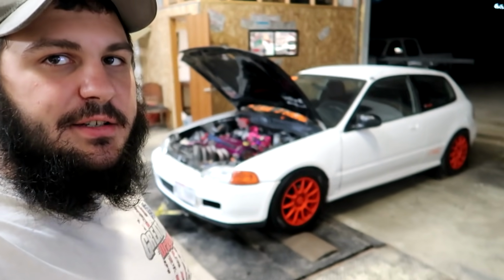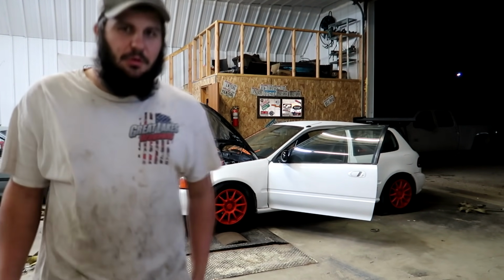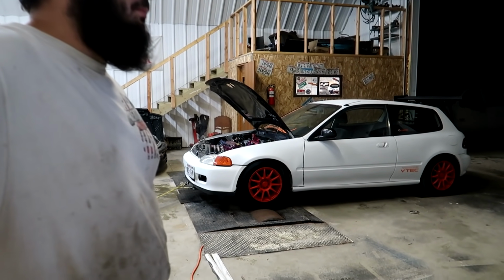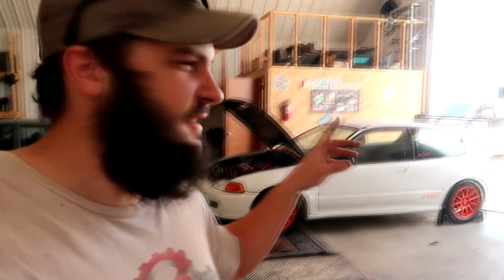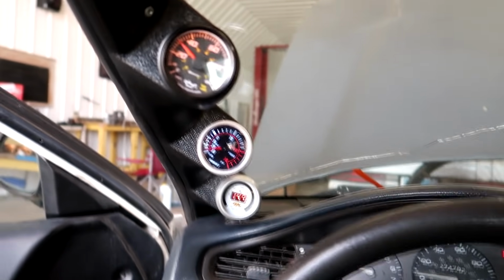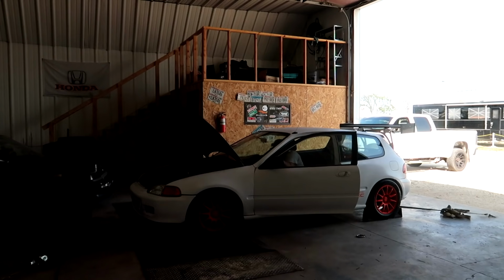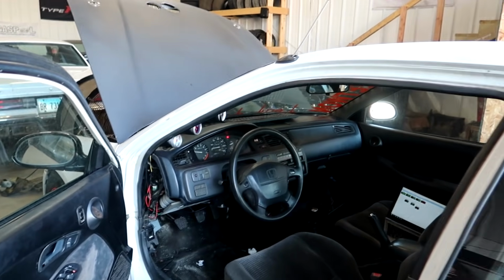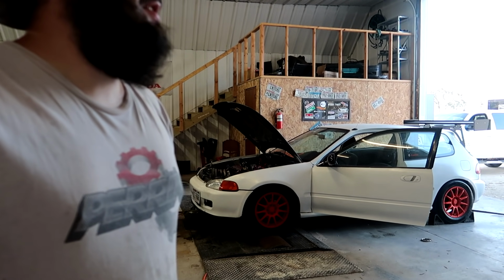300 + HP D15 Turbo Single Cam Dyno Tune Hondata S300. Tons Of Issues SMOKED HEAD GASKET ! EG Hatch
miata​​​​ turbo
hooning​​​​ vtec
vtec​​​​ turbo
boosted​​​​ honda
boosted​​​​ vtec
boosted​​​​ dyno
custom​​​​ tuning
how​​​​ to turbo
how​​​​ to honda
chrome​​​​ tuning
hts​​​​ tuning
how​​​​ to install
k​​​​ series
miata​​​​ turbo
hooning​​​​ vtec
vtec​​​​ turbo
boosted​​​​ honda
boosted​​​​ vtec
boosted​​​​ dyno
custom​​​​ tuning
how​​​​ to turbo
how​​​​ to honda
chrome​​​​ tuning
hts​​​​ tuning
how​​​​ to install